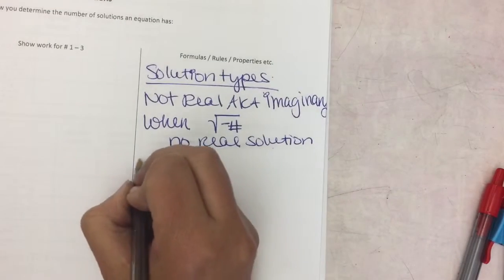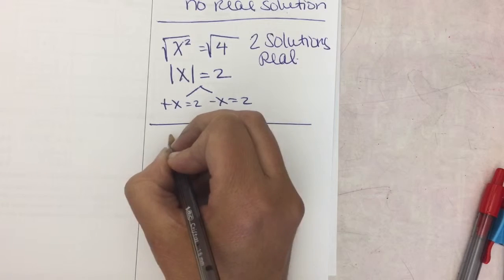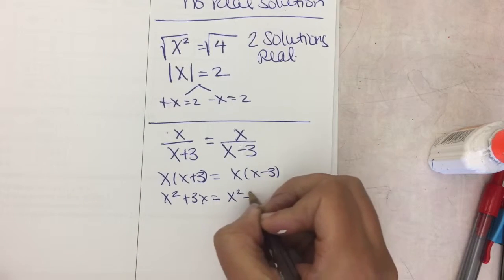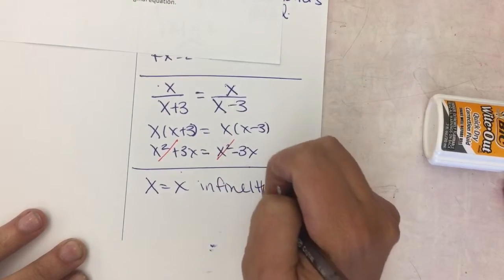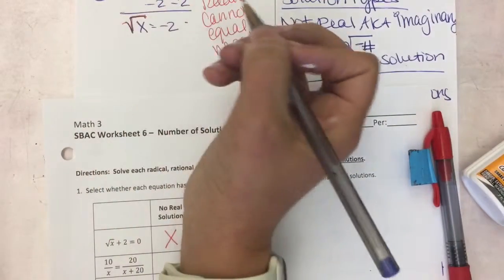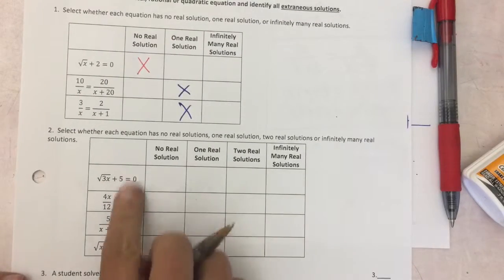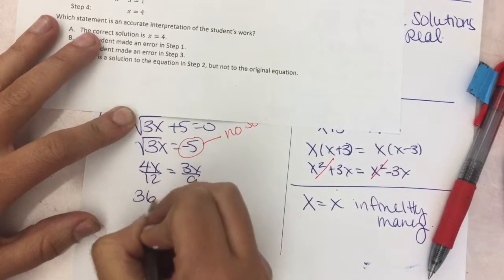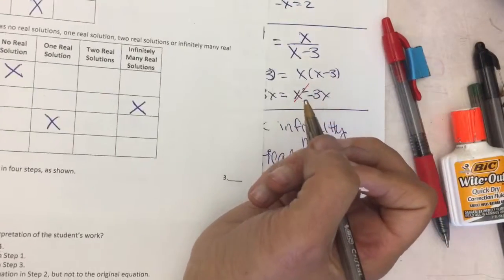Math 3 SBAC worksheet 6 2019